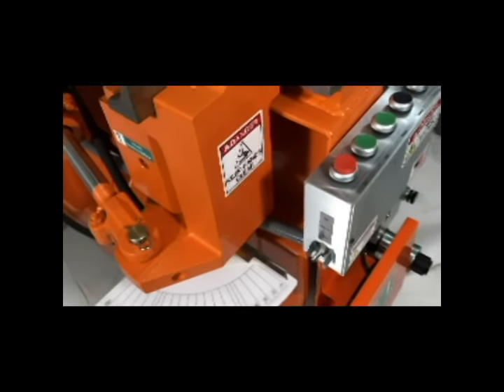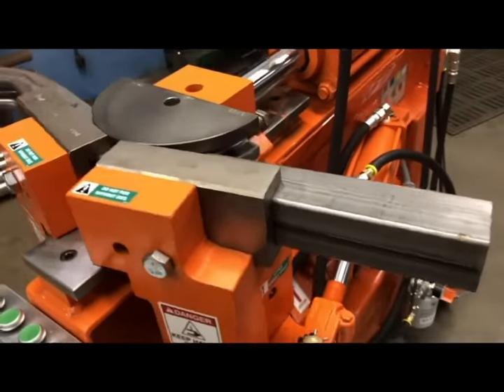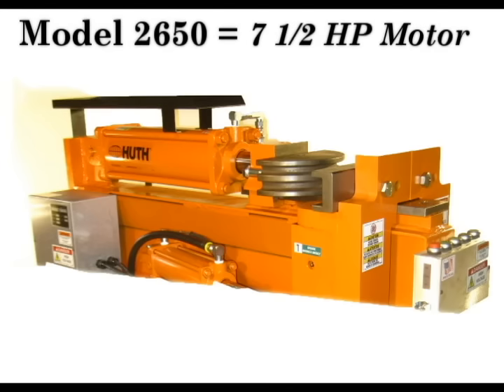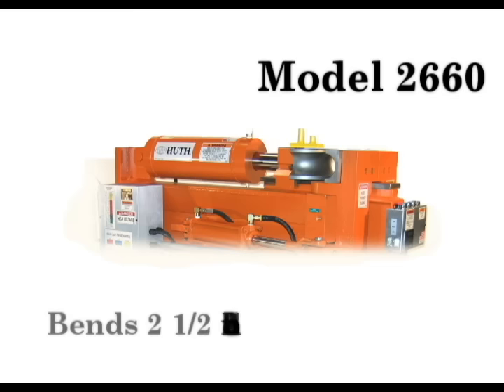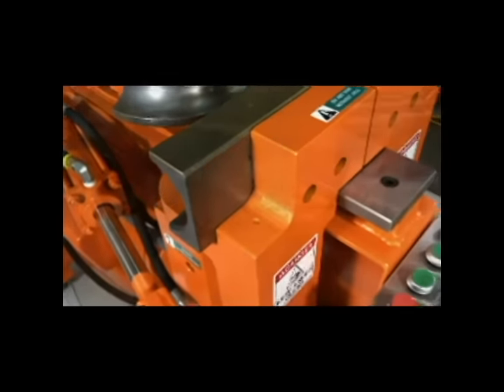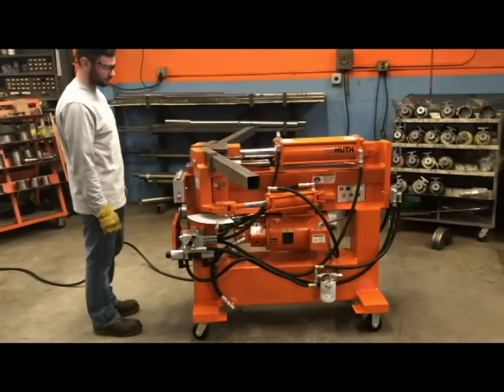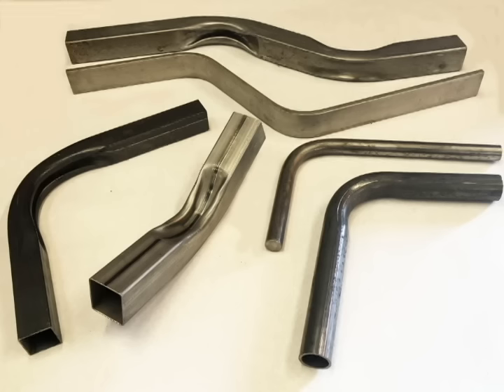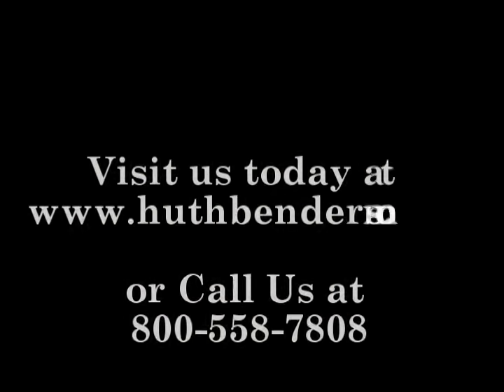The Fabrication Benders- Models 2650 and 2660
The fabrication bender was designed with today’s fabricator in mind, and it is extremely versatile.  This new bender is perfect for the manufacturing of many structures and frames…. .trailer frames, building frames and carports,  and sporting equipment.  Agriculture applications like feed rings, fencing and gates,  panels and saddle racks are easy. Lawn furniture and greenhouses are made simply. Simple. Tough.  Powerful. Fast working!